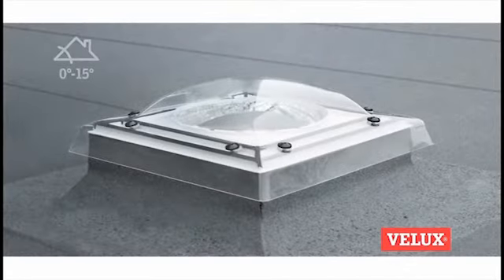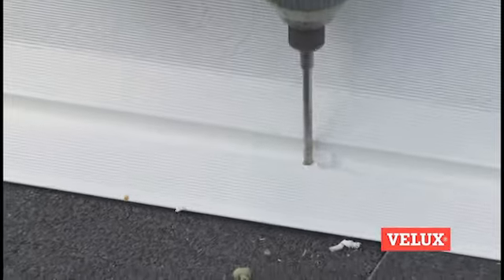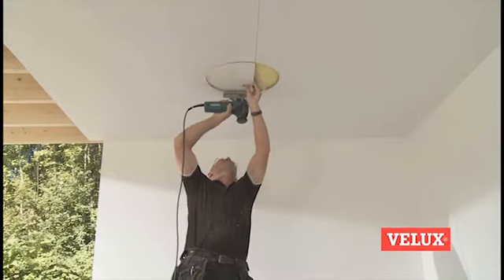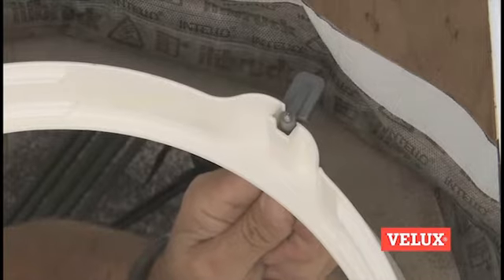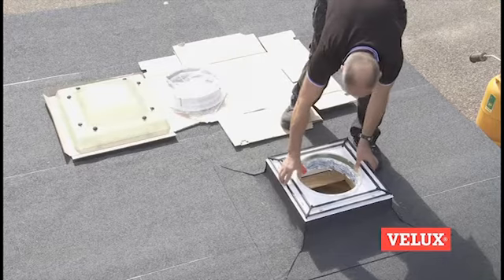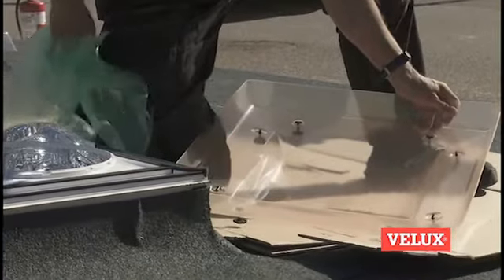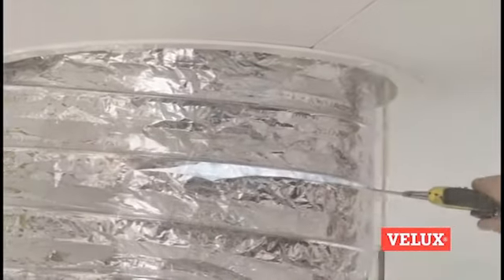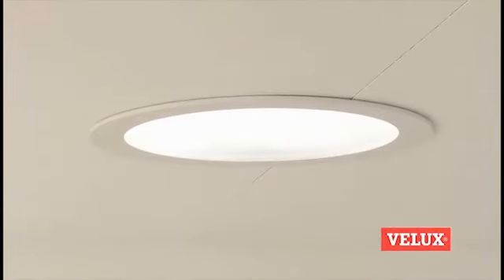VELUX svjetlosni tuneli za ravni krov - ugradnja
Pogledajte ugradnju VELUX svjetlosnog tunela u ravni krov.